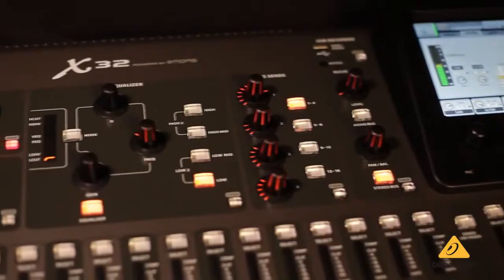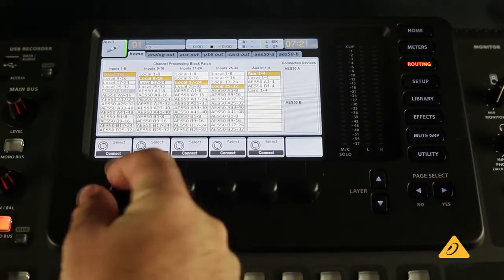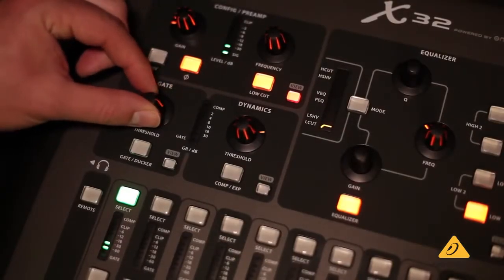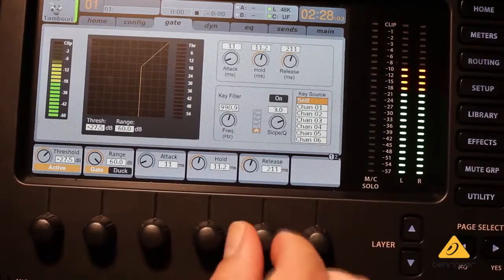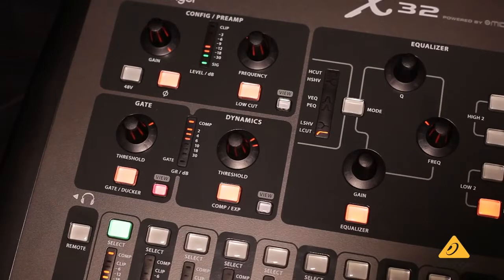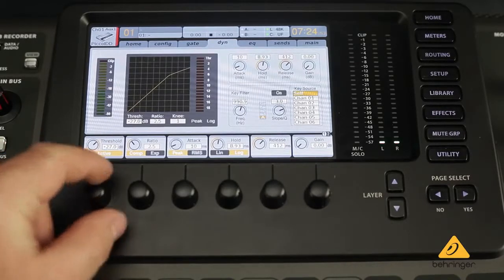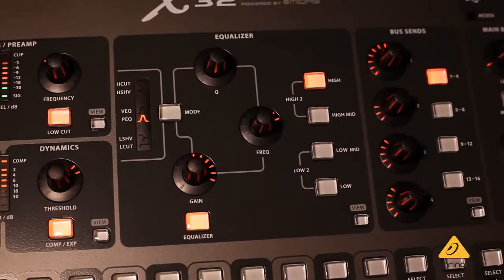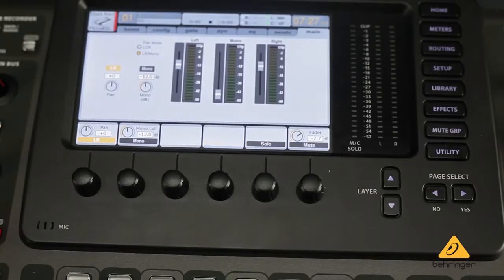Getting To Know The X32 Channel Strip